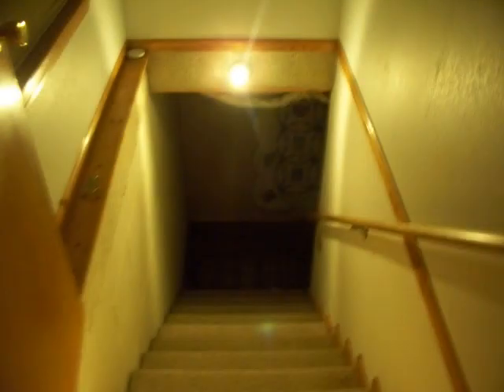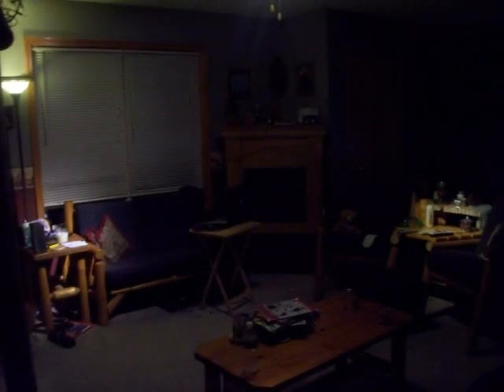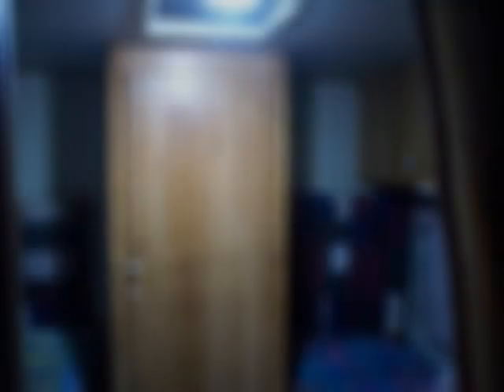LED - I've Seen the Light! Pt 2 of 2 (Re: AntiTerrorist discussion about CFL Lightbulbs)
Comparing LED to CFL and traditional lightbulbs, reviewing the pros and cons of different styles of LED bulbs and sharing our experience with a home lit by LED lights.  Thanks to AntiTerrorist for the inspiration.  :)   Below are links to some eBay sales of LEDs I have shared with individuals, but thought they might also be helpful right here under the video.  First group are cheaper, but from Red China.  Second group are sales in the U.S.A., but a little pricier.  Hope it helps.  (Lots of stuff on Amazon and other lighting-specific sites, as well.)

GROUP 1:

A single "cheap-o" bulb, ships from Hong Kong, typical dome-shaped, 25w-ish equivalent:

A single "cheap-o" bulb for lamps, also from Hong Kong, available in White or Warm Light:

A single "cheap-o" from Hong Kong 60w equivalent bulb, shaped very similar to traditional bulbs (cylindrical, as opposed to dome-shaped) - THESE ARE THE ONES WE'RE BUYING FOR OUR BACK-UP IN CASE WE EVER HAVE TO REPLACE ANY MORE BULBS ANYWHERE. Note- these are not "warm white", the typical, favored choice of lumens.

GROUP 2, in order from smallest/cheapest to brightest/most expensive:

LOT OF 12 40w-equivalent for under 95$-